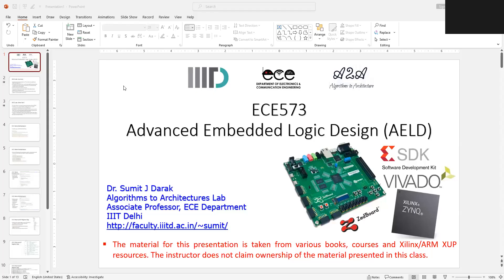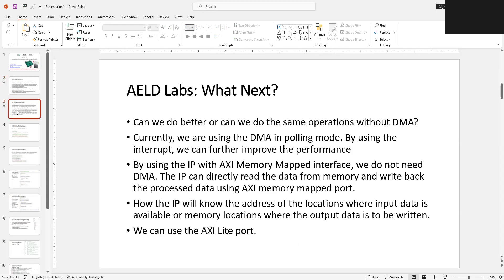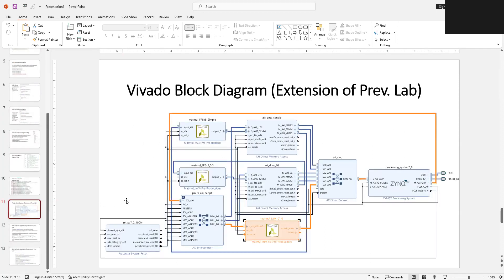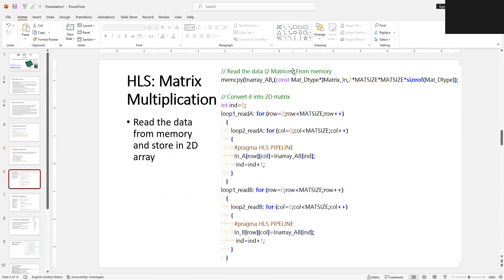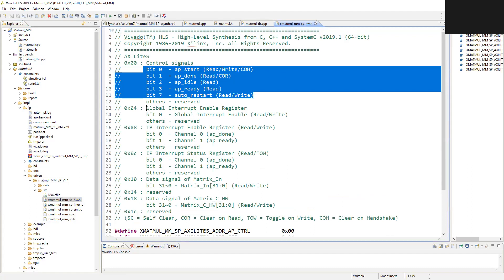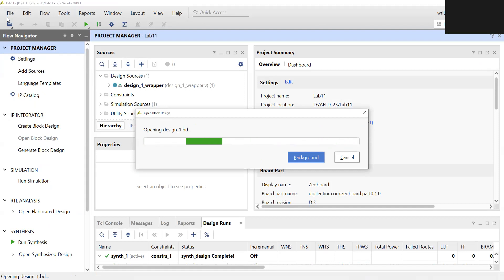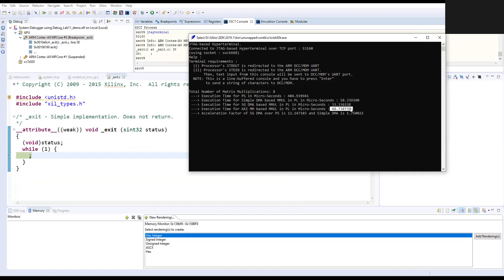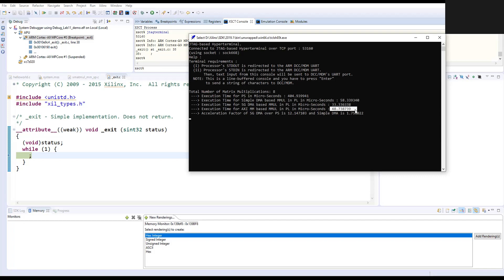IIITD AELD Lab12 Ext: Comparison Between Simple DMA, Scatter Gather DMA and Memory Mapped Interface